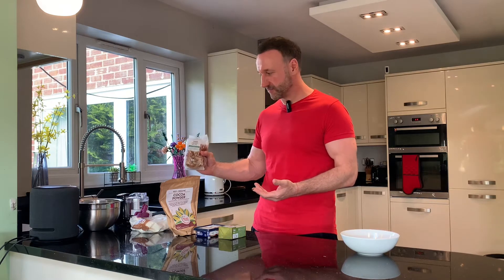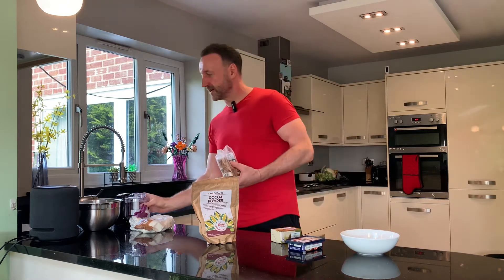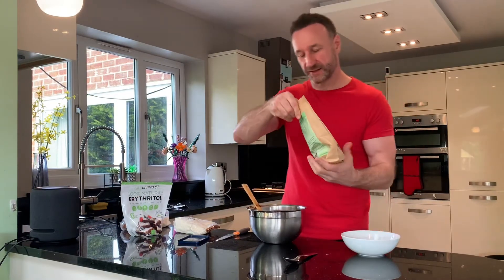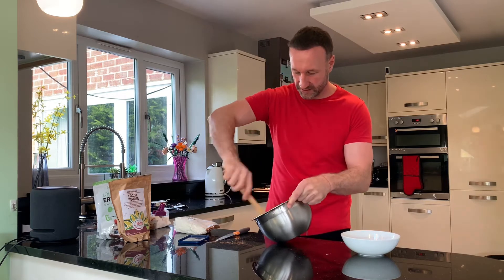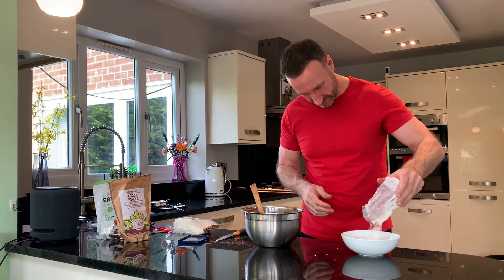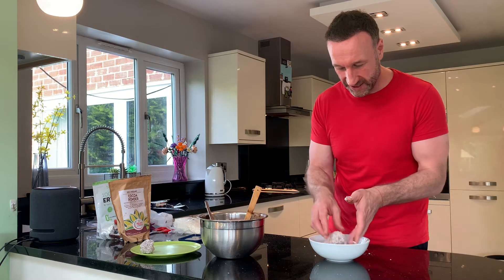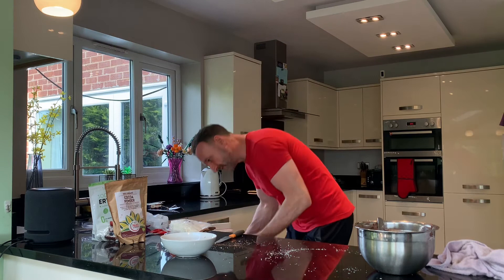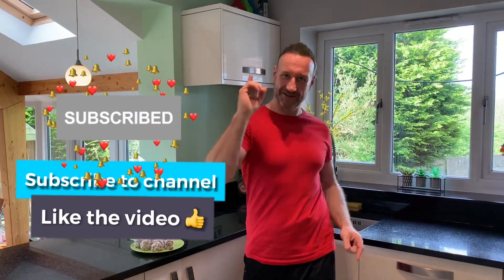Sugar Free Chocolate Fat Bombs - Easter Treat - Keto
Don’t forget to add Vanilla Extract! See below…

Tips and Tricks at Home is the premier channel for getting on in life and around the house.

Back with another Sunday Morning Special 😋

It’s Easter Sunday and what do we do if we want to eat chocolate but without any of the side effects of consuming too much sugar?

Chocolate Keto Fat Bombs - thi is my favourite sugar free chocolate treat. It’s zero sugar, high fat, has all the health benefits of 100% natural unsweetened cacoa and tastes as good as any Easter egg!

Add pecan nuts if your are free from nut allergies. Also check with your doctor if you can eat tje coconut flakes before consuming if you have nut allergies as I’mnot an expert in this area.

Only have one per day as these are high in calories!

- 4 oz soft cream cheese
- 2 table sooons of butter (organic preferred)
- 3 table spoons of 100% natural cocoa powder
- 2 table spoons of erythritol (natural sugar alternative)
- 1/2 teaspoon vanilla extract

Optional (avoid if you have a nut allergy)
- 1/4 cup of chopped pecan nuts (i use a food processor to chop them)
- Coconut flour to finish

Hope you enjoy this tasty treat and stay away from  those Easter Eggs!

Protein Ice Cream Frappe - Short Version of the Coffee Special